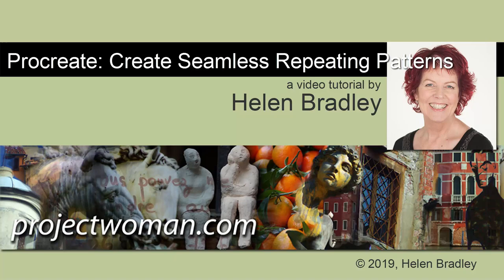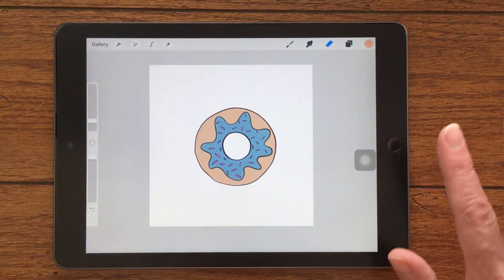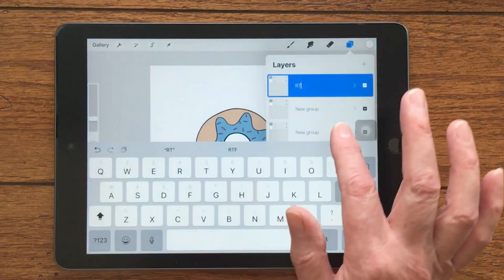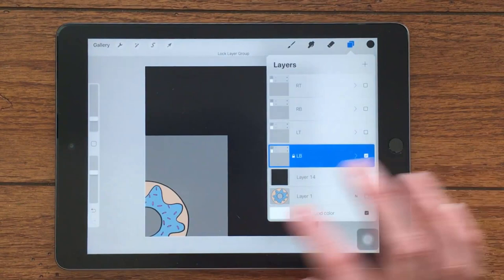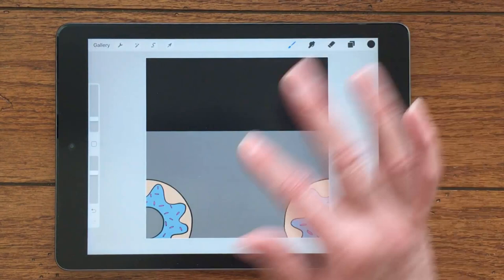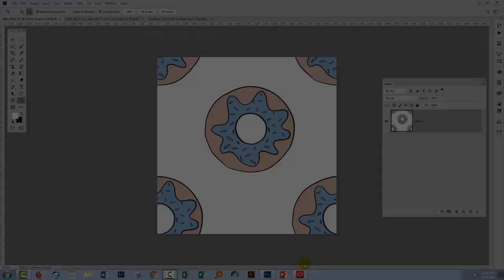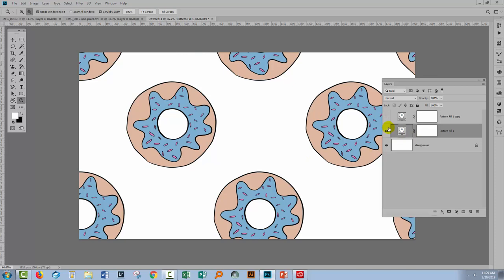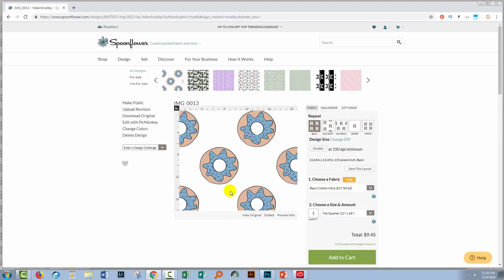Seamless Repeating Pattern in Procreate - Narrated Video! Full tutorial!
Seamless Repeating Pattern in Procreate - Narrated Video!
Learn to make seamless repeating patterns in Procreate. Understand the problems with Procreate that you have to overcome to make seamless repeating patterns and see an easy and simple to follow, foolproof method for making seamless repeats that was invented by a fellow YouTuber Abbie Nurse. You will learn a good workflow for your patterns and how to test them in Photoshop and how to upload them to Spoonflower.